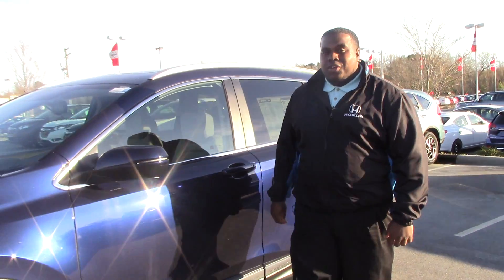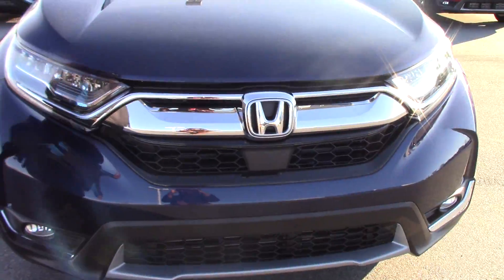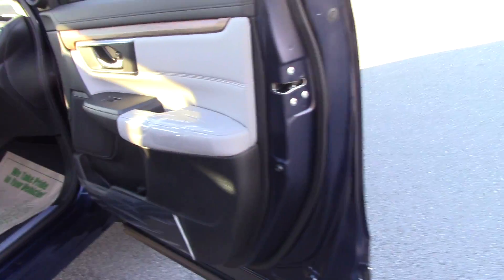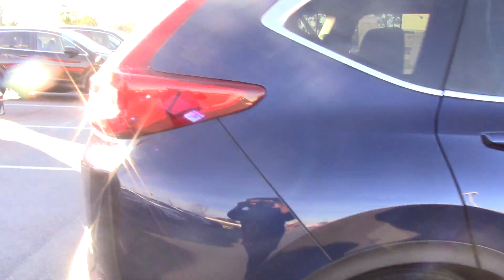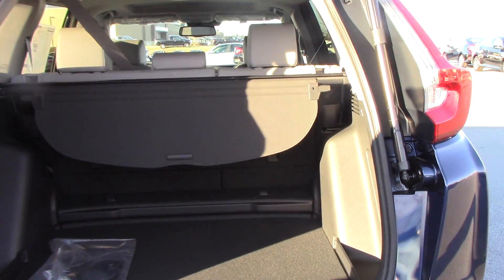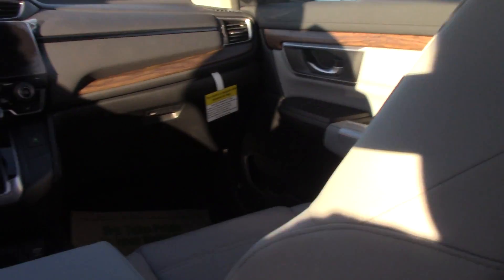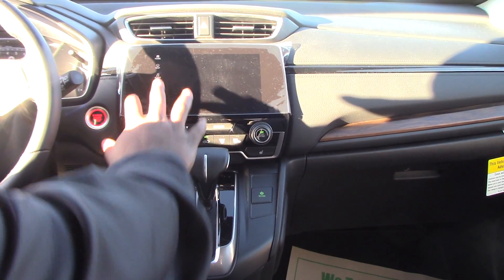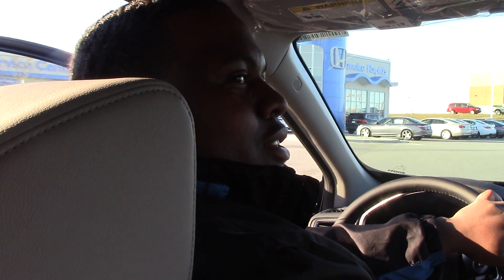2017 Honda CR-V Touring- Honda of Roanoke Rapids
Comfort
Audio system with AM/FM radio digital radio, satellite radio, touch screen, color screen and Display Audio
Nine speakers subwoofer
Antenna
Wood & leather trim and none
Driver bucket front seat heated with 12-way power memorized height, 2-way electric and memorized tilt, front passenger seat bucket front seat heated with power adjustments
Split-folding rear seats: remote folding
Vehicle speed-proportional power steering type and Motion-Adaptive Electric Power Steering
Internal HD navigation system with 3D and voice
Exterior
Front and rear alloy two-tone 18" x 7.0"
Roof spoiler
Safety
ABS
Headlights: low beam bulb with projector beam lenses LED
Anti-theft protection
Intermittent rain sensor
Technical
Engine: 1.5L Earth Dreams Technology™ in-line 4 and variable valve timing
Turbocharged
Power (SAE): 190 hp @ 5,600 rpm; 179 ft lb of torque @ 2,000 rpm